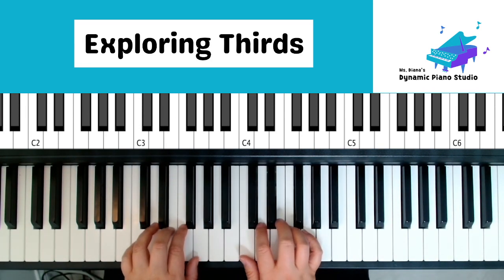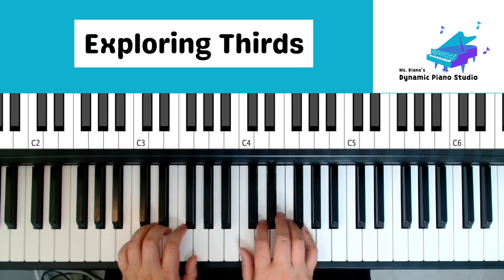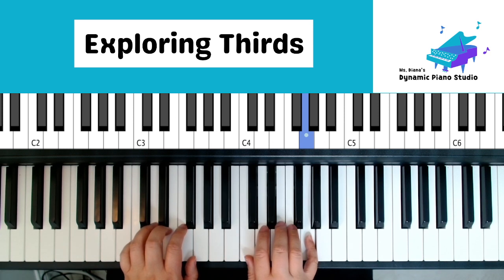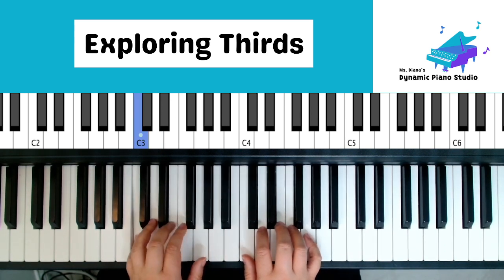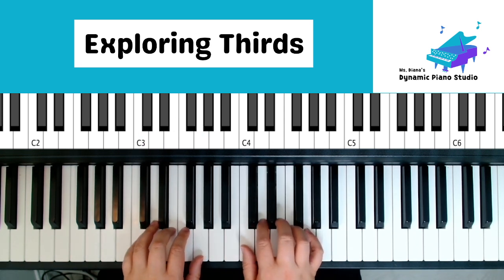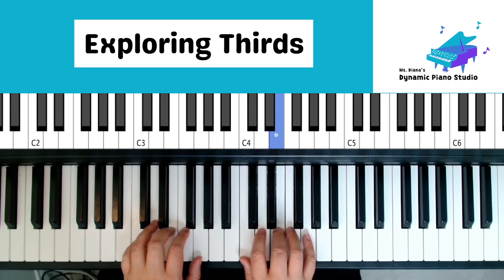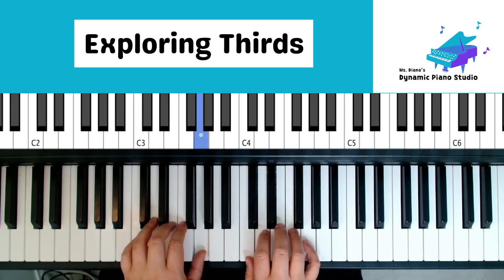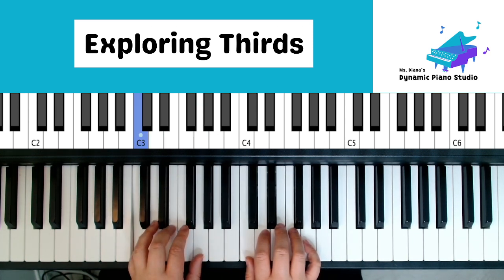Exploring Thirds | Piano Adventures Accelerated Book 1 | PRACTICE SPEED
Join Ms. Diana in the FULL course with $20 off!

Don't forget... ⬇︎

Lesson Book

Keyboard (BEST for beginners)

My name is Ms. Diana and my mission is to inspire you to learn the basics of beginning piano with confidence! I create tutorials for beginning piano. I also post practice videos for the Faber Piano Adventures method books. In 2012, I received my master's degree in Music Education from the University of Miami. I enjoy teaching piano lessons in addition to making online content.

The BEST is ahead Ms. Diana pianolessons pianoforbeginner pianolessonforbeginners kidspiano pianotutorial 𝗪 𝗘 𝗟 𝗖 𝗢 𝗠 𝗘 sweet friends!

My mission as your piano teacher is that you become an independent, confident musician who is able to move into whatever style of piano or music your heart desires!

These videos are tutorials for the Faber Piano Adventures method books, which we use here at Dynamic Piano Studio with Ms. Diana.

I can't wait to journey alongside you and be your guide through this beautiful instrument!

𝗔 𝗹𝗶𝘁𝘁𝗹𝗲 𝗮𝗯𝗼𝘂𝘁 𝗺𝗲:

I currently teach piano classes specializing in the beginning piano student. I have been teaching piano for 16 years in both private and group settings. Students will walk away from each lesson with confidence and a desire to learn as we journey through the basics together. What I love most about teaching piano is that I’ve seen how this single instrument has improved both confidence and discipline while building lifelong friendships along the way.

Or check us out below…

Ms. Diana